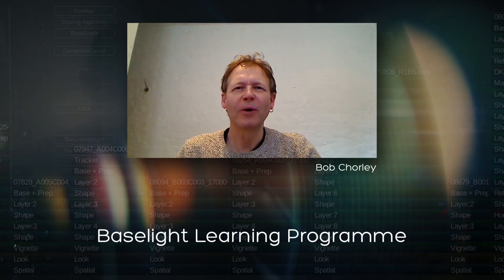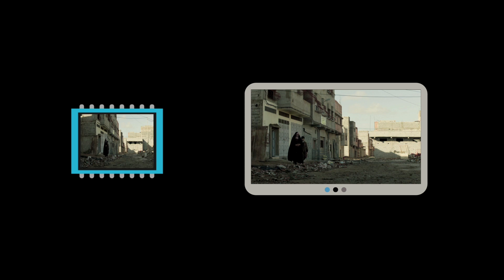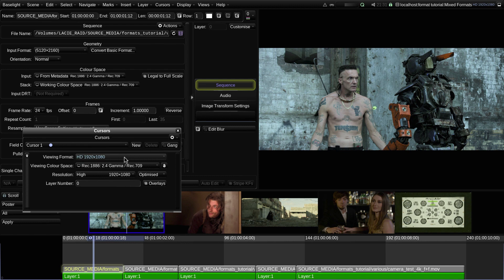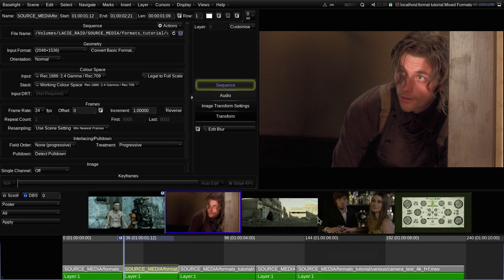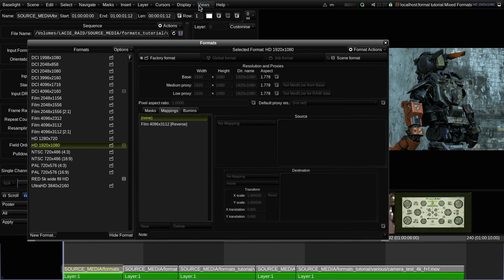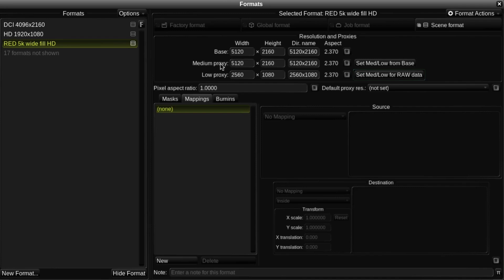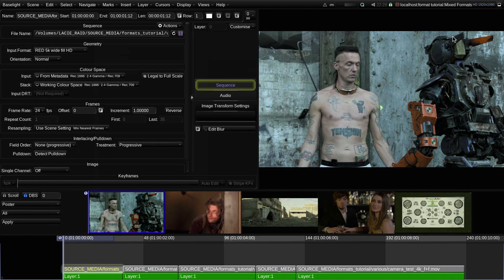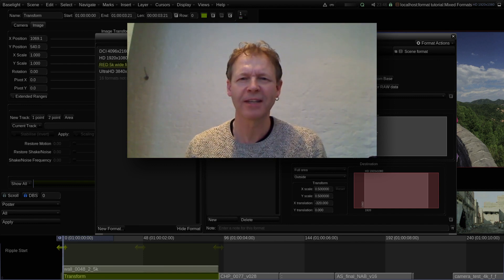1401 - Formats 1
In this session we look at how Baselight Formats provide a mapping from one aspect ratio to another and create a custom mapping for a specific input format.